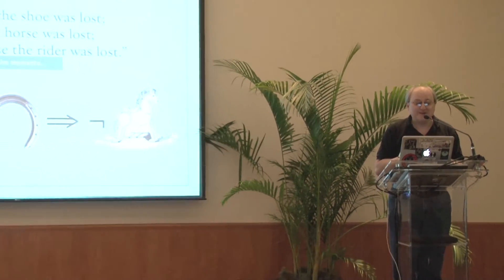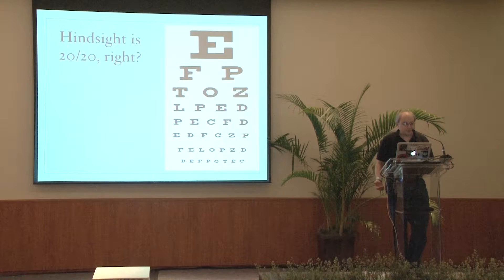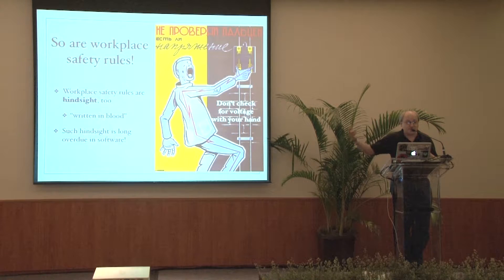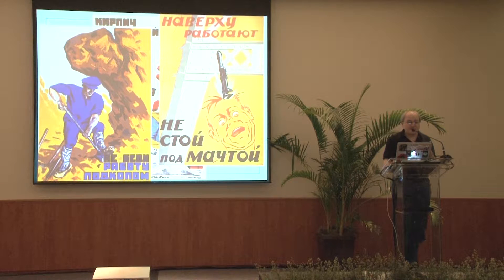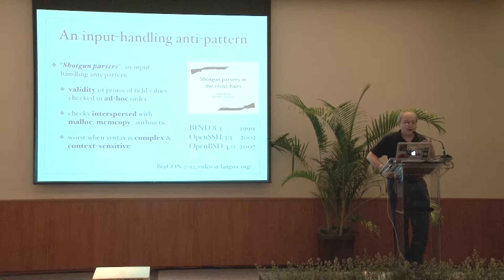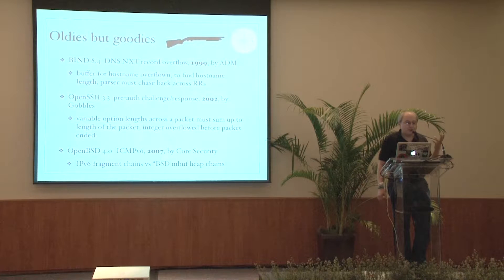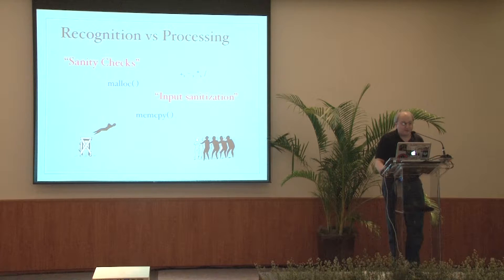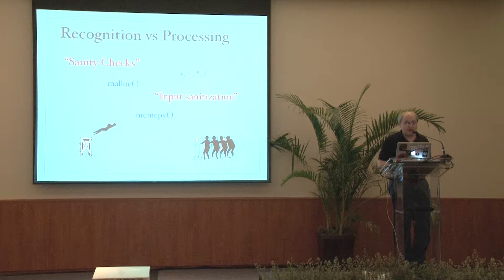Sergey Bratus - For Want of a Nail - H2HC 2014